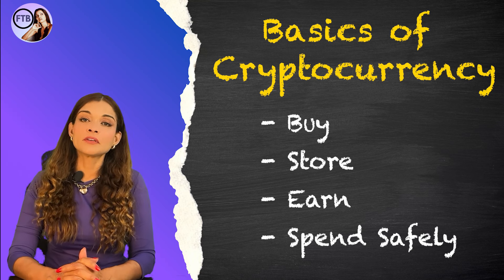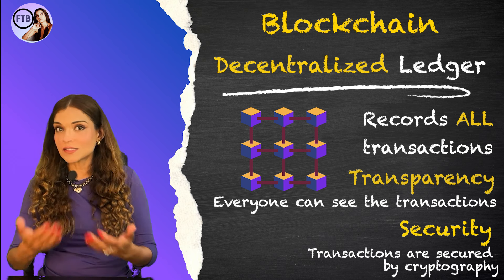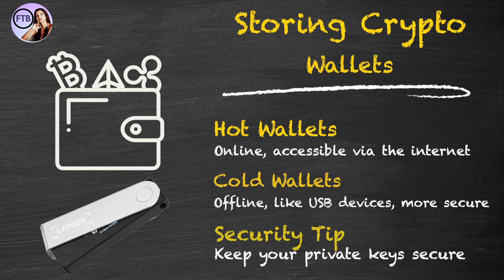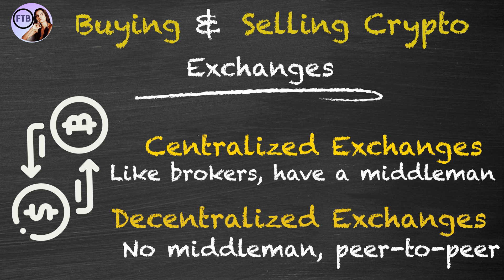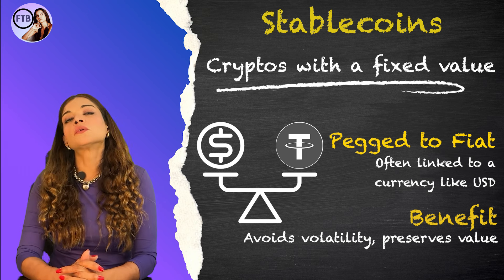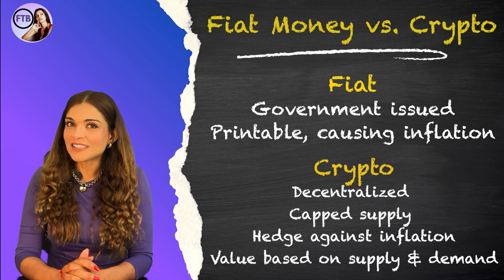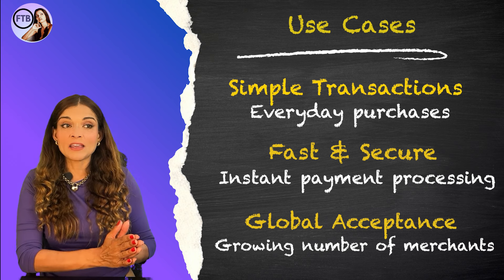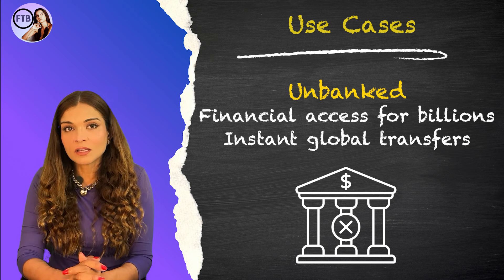Crypto 101: Intro | How to Crypto | Lesson I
Welcome to the first episode of our 'How to Crypto' series! 🚀 In this introductory lesson, we'll dive into the basics of cryptocurrency, covering essential terms and concepts you need to know to get started. Whether you're new to the crypto world or just looking to brush up on your knowledge, this video is the perfect starting point.

In this video, you’ll learn:

Key terms like blockchain, Bitcoin, and altcoins.
How cryptocurrency is different from fiat money.
The role of wallets and how to store your crypto safely.
Real-world use cases, like buying coffee with crypto.
Understanding the unbanked and the significance of CBDCs (Central Bank Digital Currencies).

Join us on this exciting journey into the world of digital currencies! 💡

Cryptocurrency Bitcoin Blockchain HowToCrypto CryptoBasics DeFi Altcoins Crypto101 ⚠️ The content in this video is for informational and entertainment purposes only. Always do your own research and consult with a professional financial advisor before making any investment decisions. Trading and investing involve significant risk, and you should be aware of those risks before engaging in any trading activities. Past performance is not indicative of future results.
👉 By watching this video, you agree that I am not responsible for any financial losses you may incur.